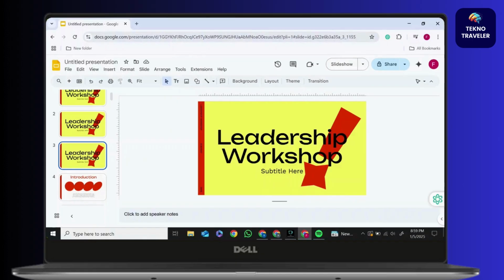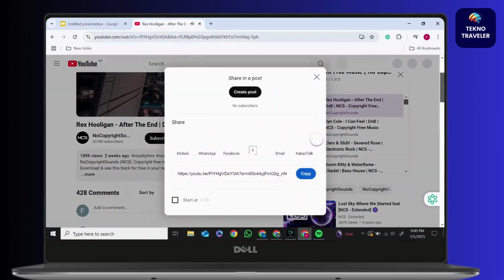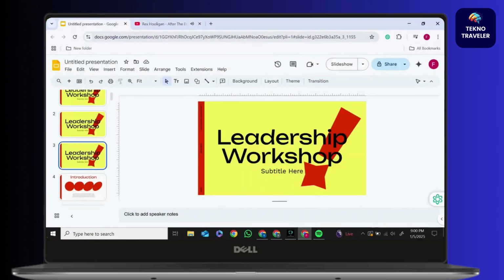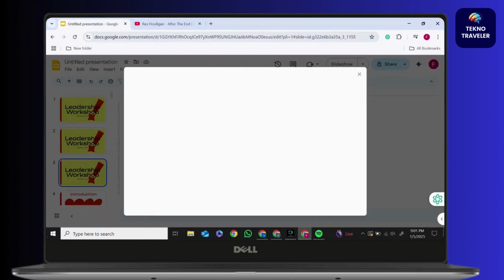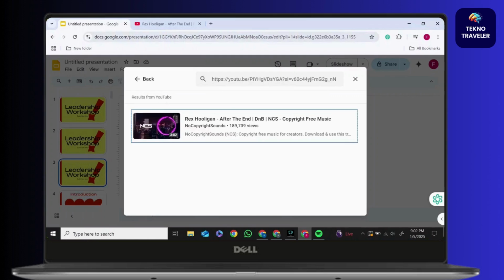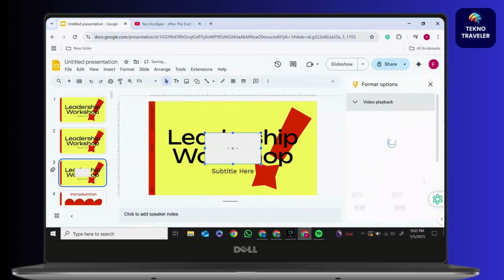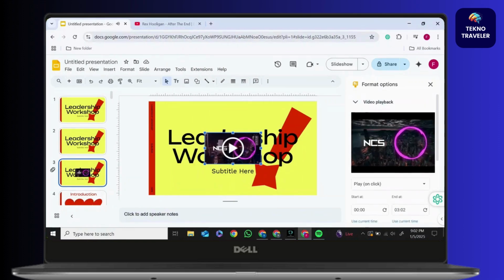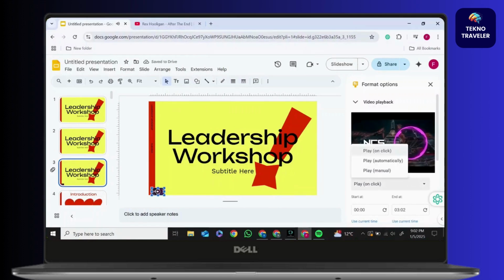How to Insert Audio Music into Google Slides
Welcome to our step-by-step guide on "How to Insert Audio Music into Google Slides"! If you're looking to add background music or sound effects to your Google Slides presentation, this video is for you. We'll show you how to insert audio files into your slides, customize playback settings, and create a professional presentation with music. Whether you're using Google Slides for a school project or a business pitch, these tips will help you add that extra flair with music.

Timestamps: 00:05 How to insert audio into Google Slides 00:25 How to add background music to your Google Slides presentation 00:40 How to insert music files in Google Slides from Google Drive 00:55 How to adjust audio playback settings in Google Slides

What you'll learn:

How to insert audio files from Google Drive into Google Slides
Tips for adding background music to your slides
Adjusting audio settings for seamless playback during your presentation
How to loop audio or set it to play across multiple slides
Troubleshooting tips for audio issues in Google Slides